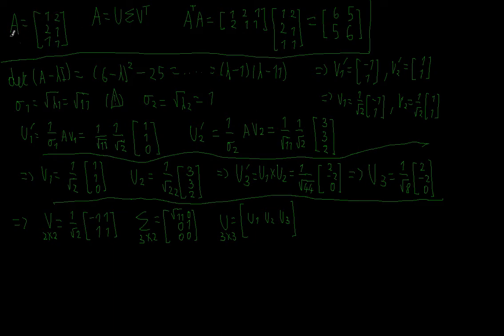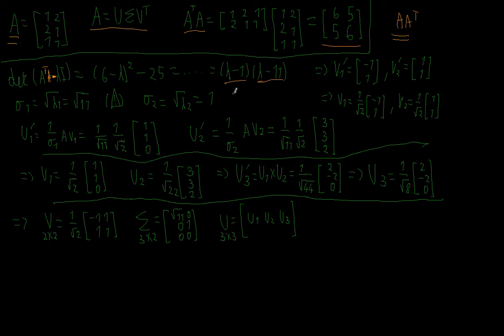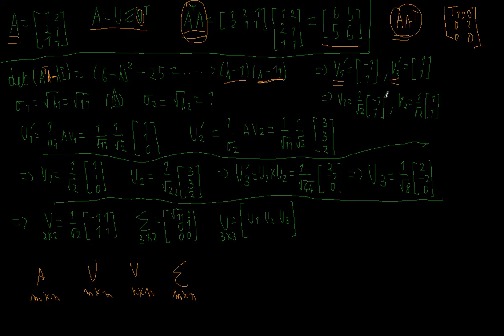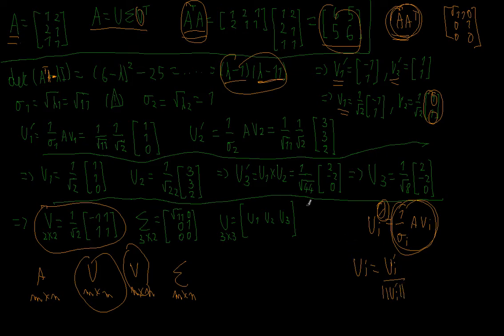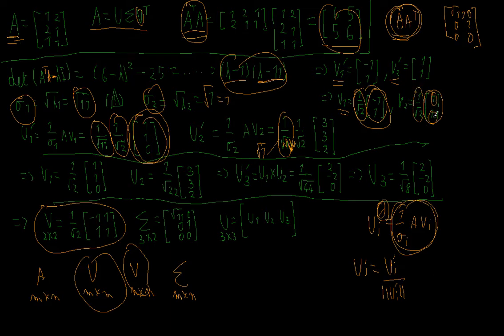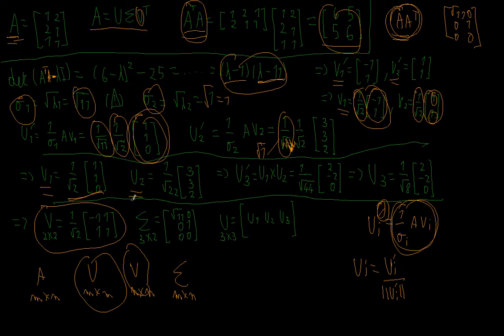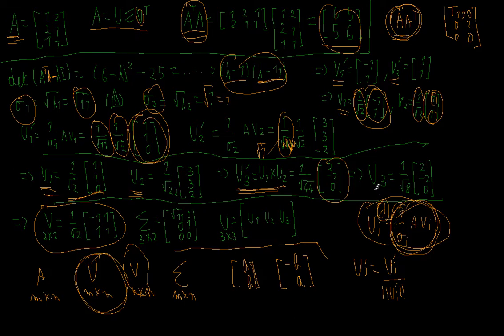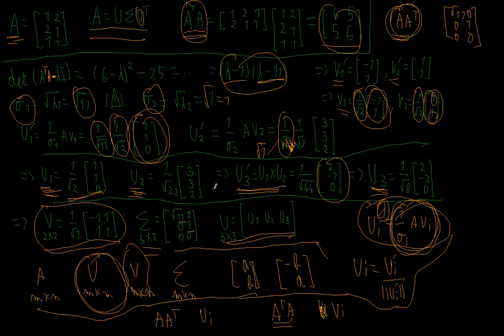Singular Value Decomposition (SVD) of 3x2 Matrix, Example